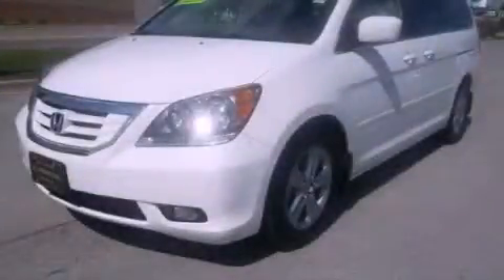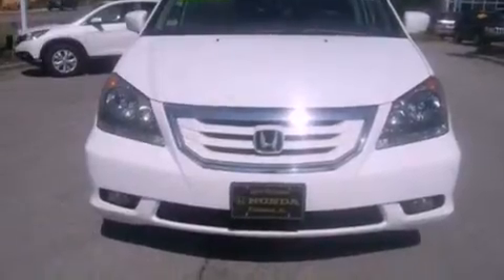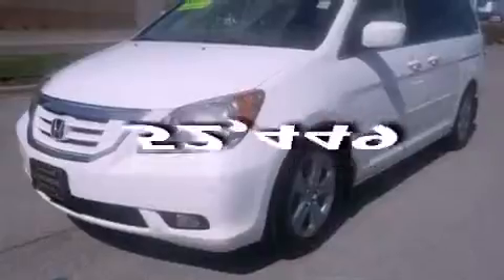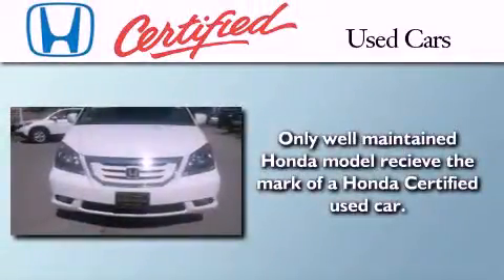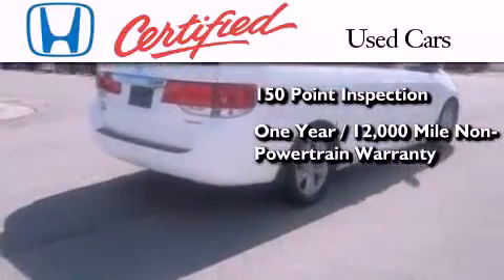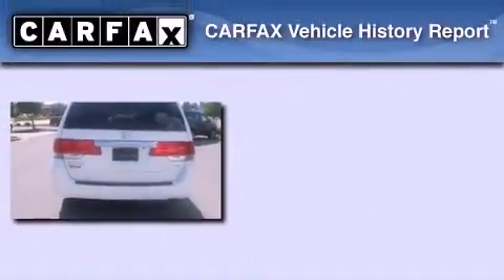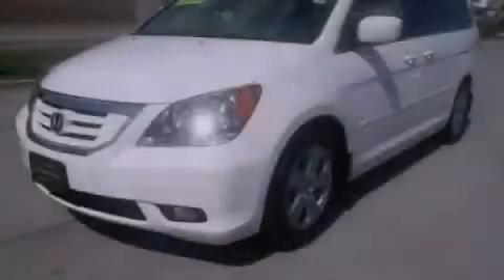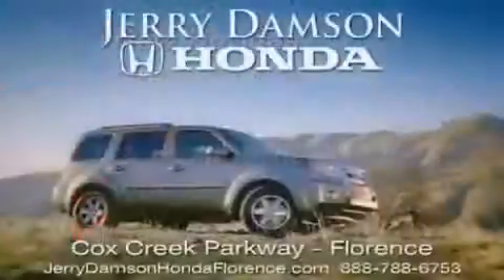2010 Honda Odyssey Certified Muscle Shoals AL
Year : 2010
 Make : Honda
 Model : Odyssey
 Engine : Gas V6 3.5L/
 Trans . : Automatic
 Exterior : Taffeta White
 Miles : 52,449

 Used 2010 Honda Odyssey Florence AL